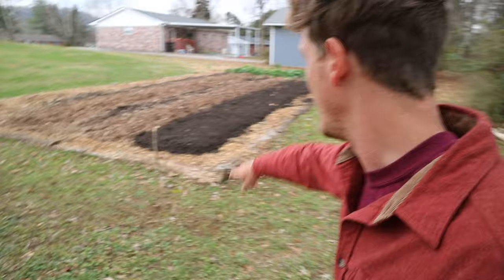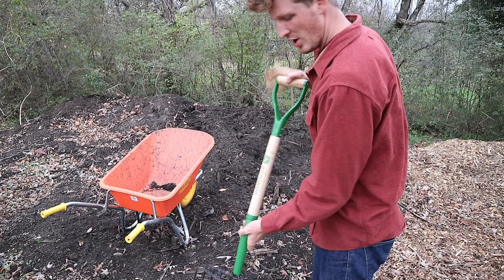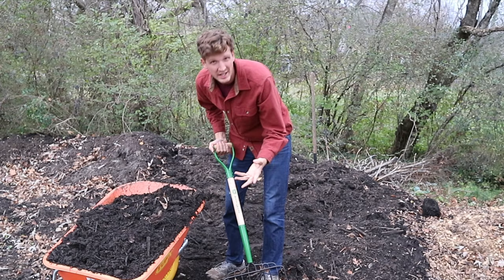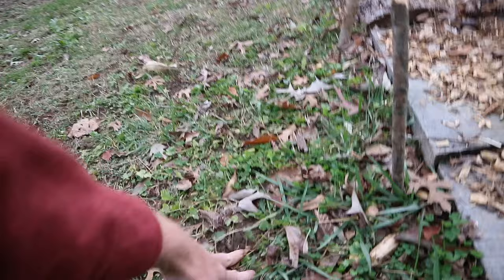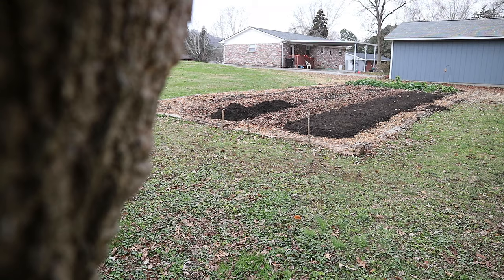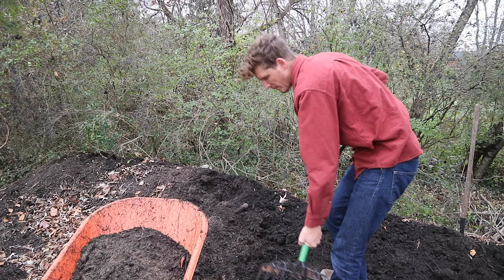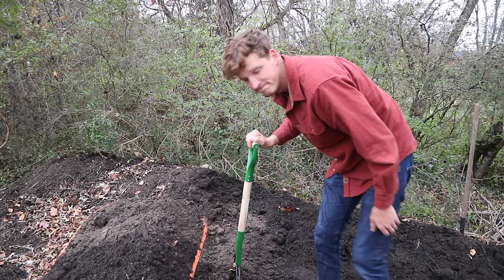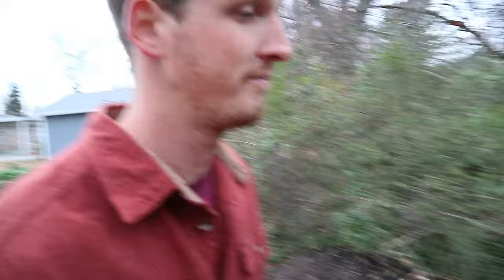10 things NOT to COMPOST and WHY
Ever wonder why some things are considered a NO NO for the compost pile? Well, in this vlog we go over 10 things not to add to your compost pile.
If you all can think of more things not to compost by all means add in the comments!
1. Dog and cat poo
2. Vegetable or motor oils
3. Glossy paper
4. Synthetic clothing

5. Meat scraps
6. Dairy
7. Fish and Eggs

8. Grass clippings or hay from a yard/field sprayed with herbicides or other chemicals.
9. Diseased/pest-ridden plants
10. Walnut tree debris